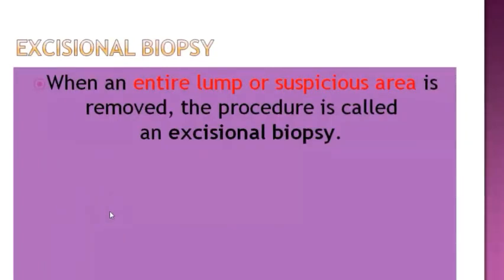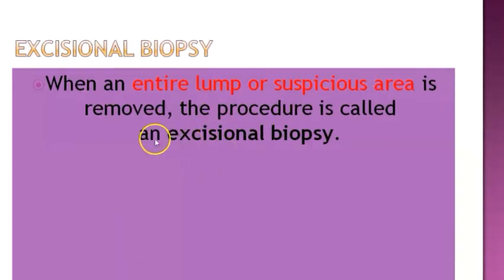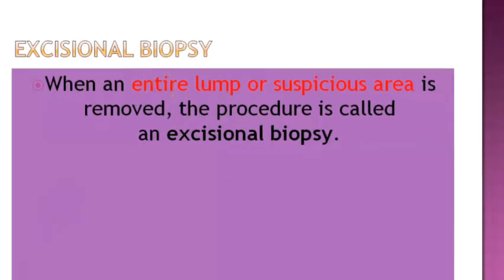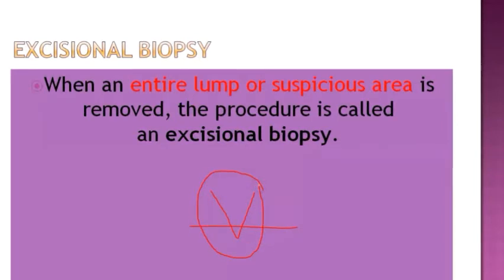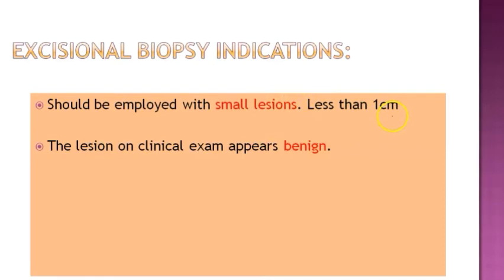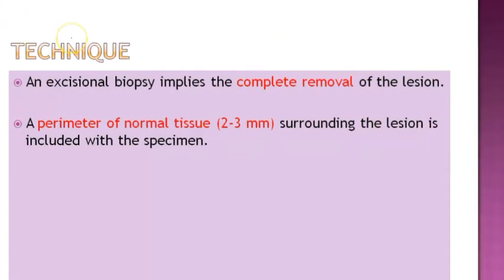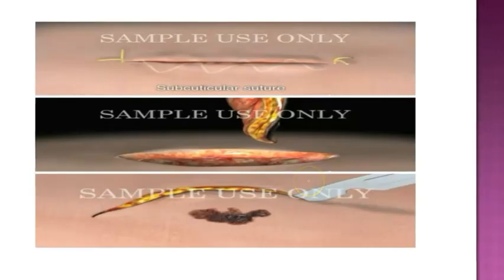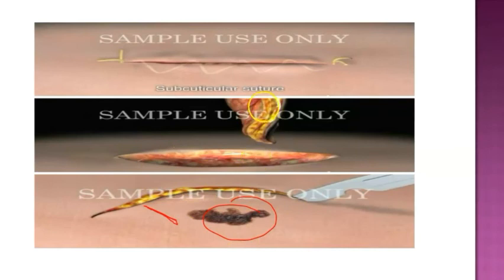Types of biopsy|Excisional biopsy|part 3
In this video you will learn 3rd type of biopsy excisional biopsy

Definition of excisional biopsy
Indications of excisional biopsy
Tricks to remember types of biopsy
Procedure of excisional biopsy

 part 3 of biopsy series

Happy learning